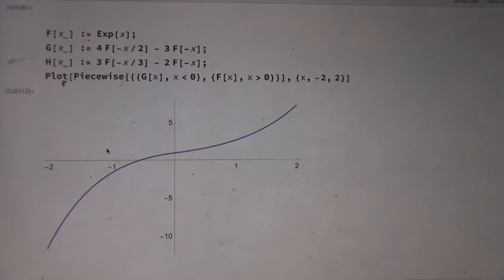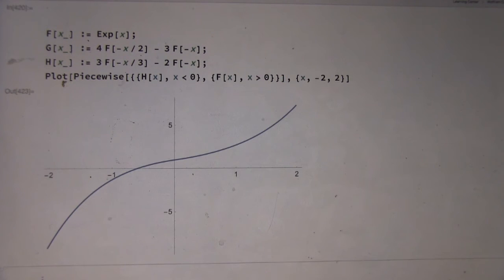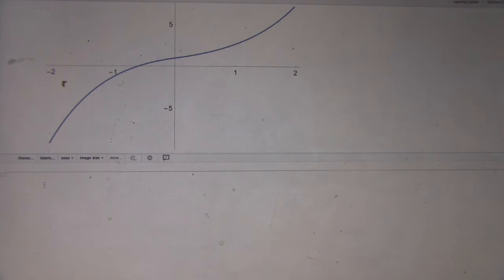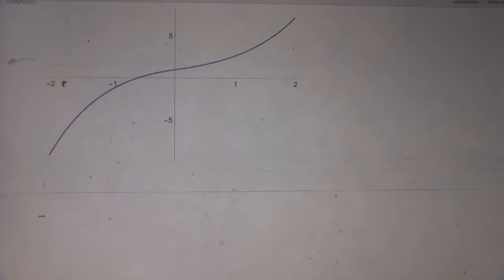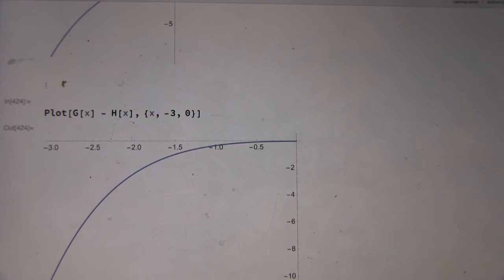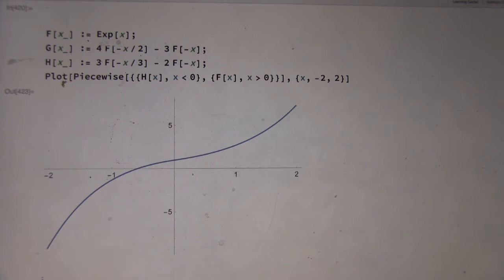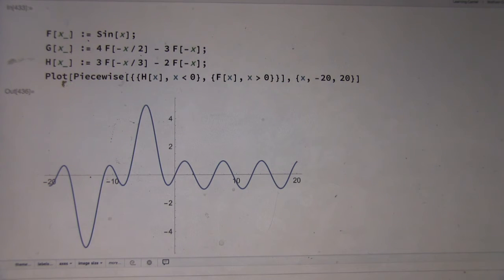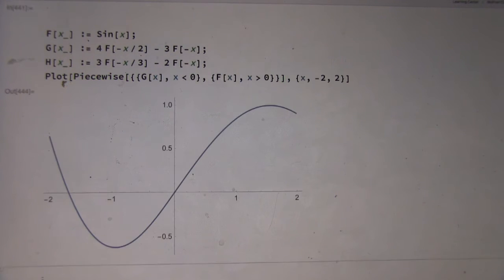FamilyMath1023d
4/4 of talking about "higher order reflections" with my son.  Based on a terrific blog post on the amazing Calculus7 blog.